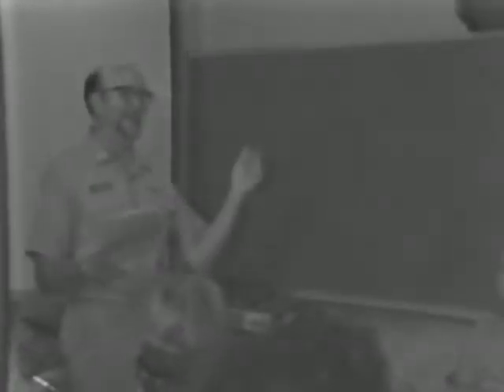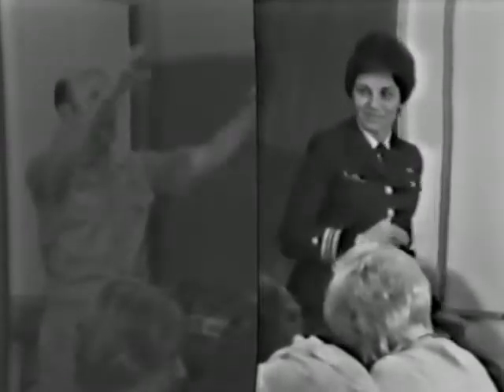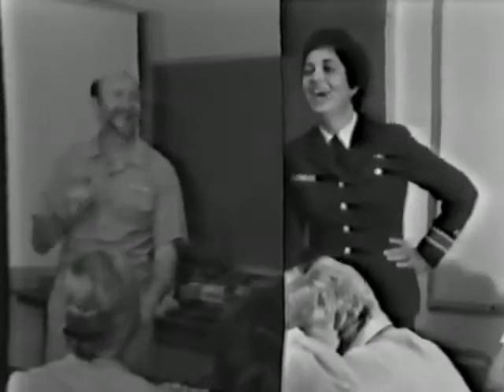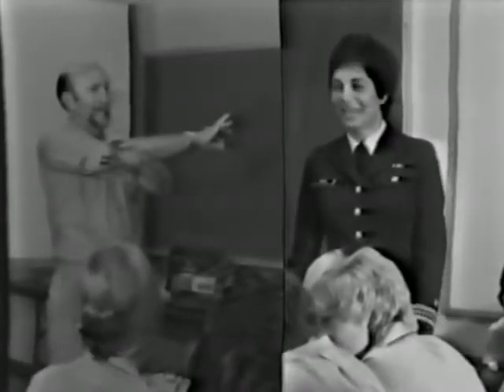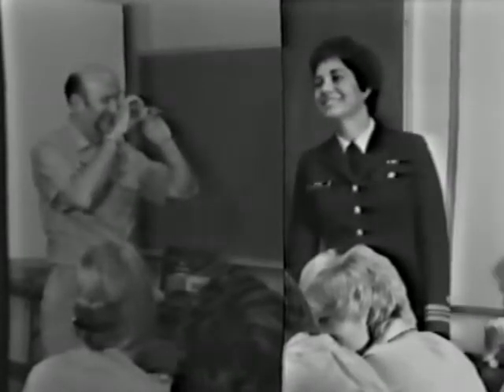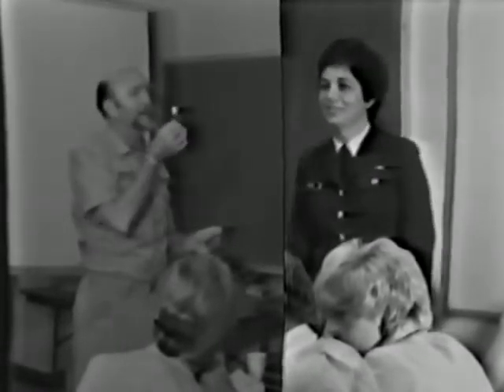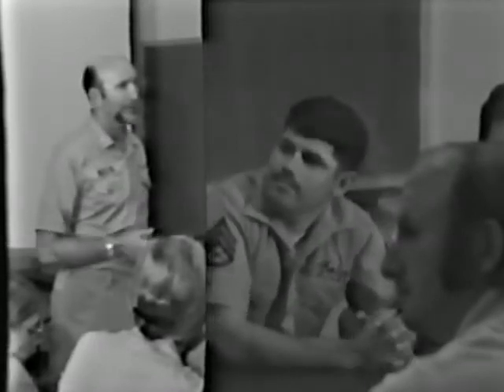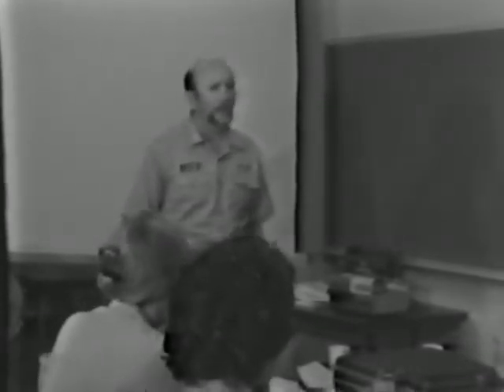Navy Commander Don M. Morris Lecture to trainers of Navy SEALS by Dr. and (4 of12)